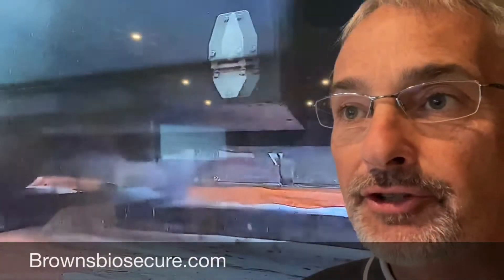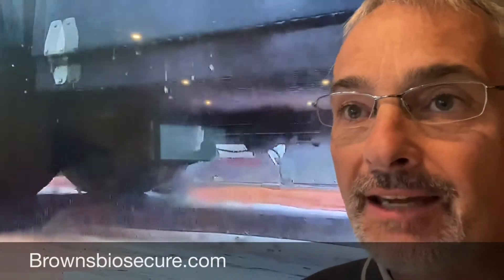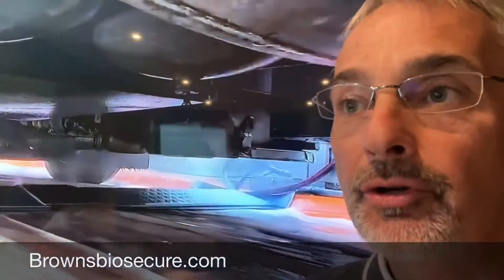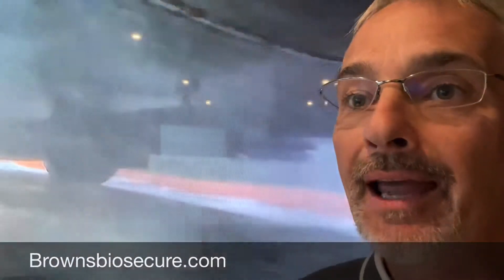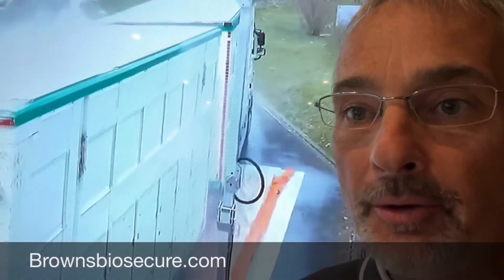Disinfect Vehicles in Outbreak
The Disinfecting Gate available at Brownsbiosecure.com